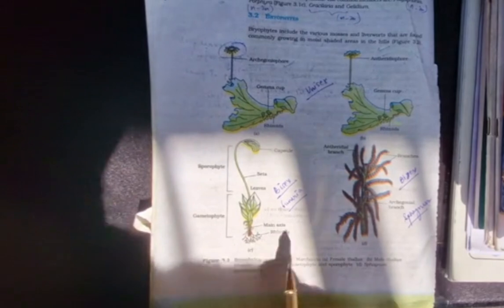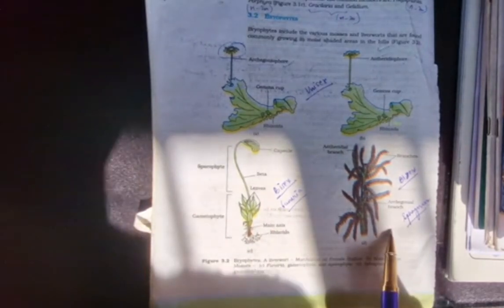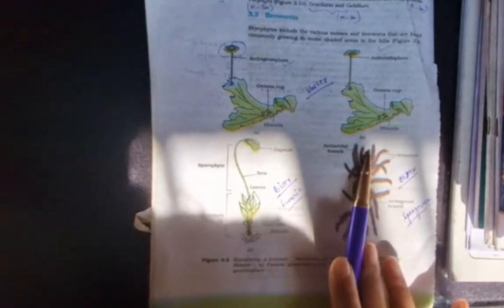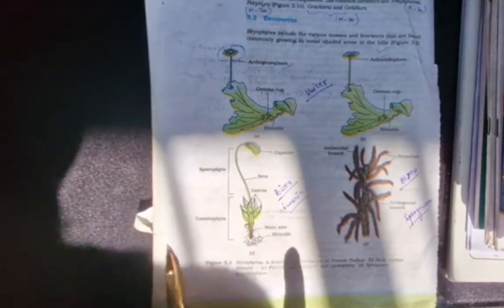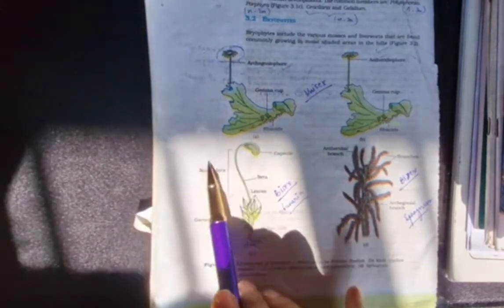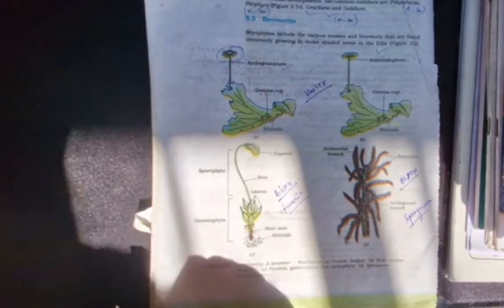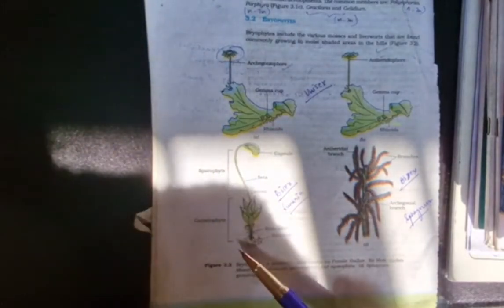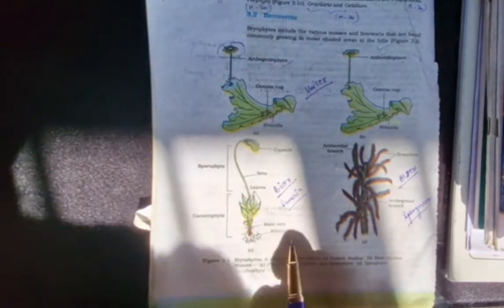Revision of entire unit 1 of class 11th biology NCERT line to line!!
Please subsribe to my channel for more such content!!